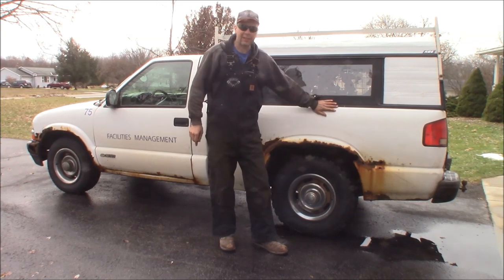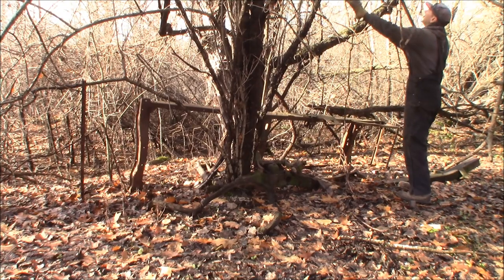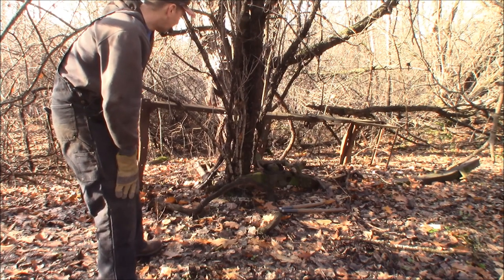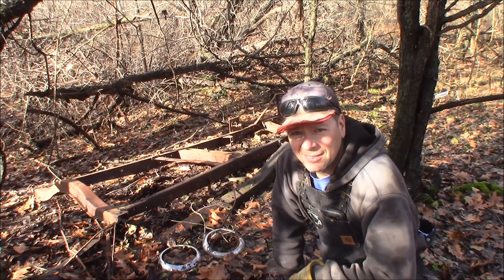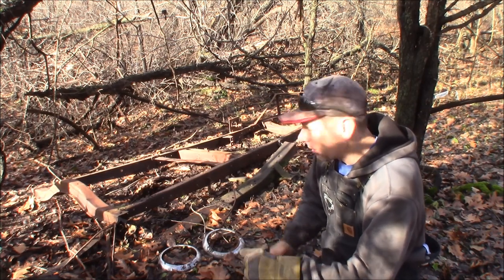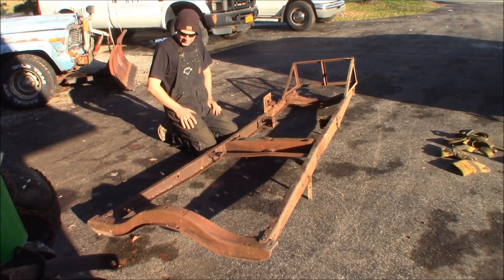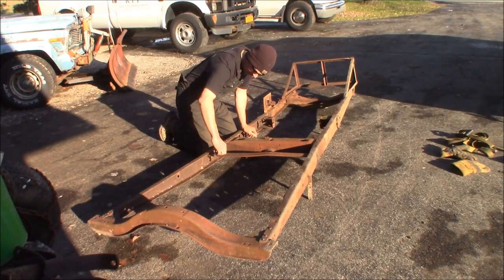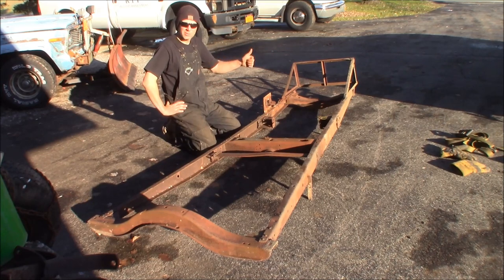Quick Trips VLOG: Hunting for Model A Ford Parts in the Woods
Today at the Quick Speed Shop I'm in search of rusty gold in the woods of WNY.  I'm looking for a Model A Ford frame I found a while ago and am going to try and retrieve it.